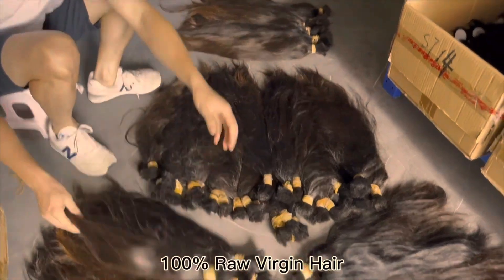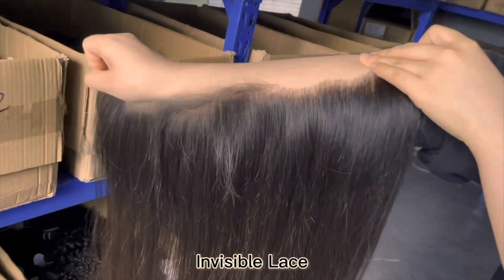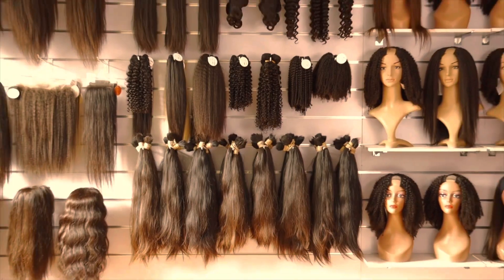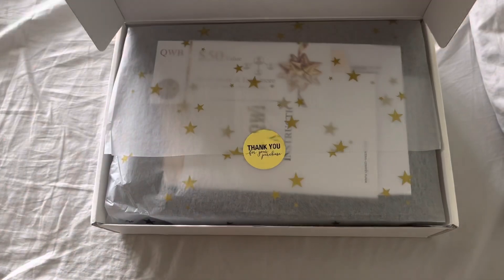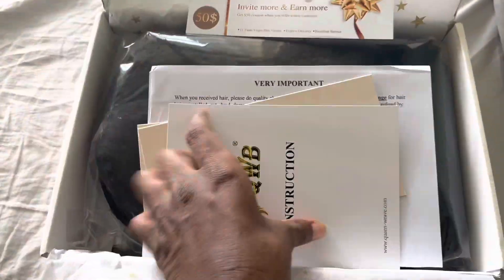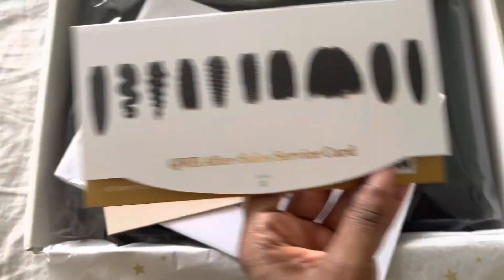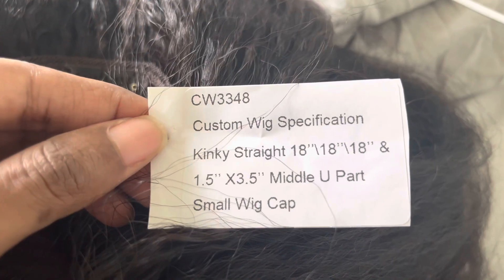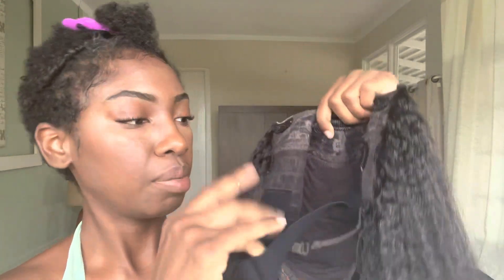Natural Hair Kinky Straight Hair You Need This Fall 🍁 | U-Part Wig | Queen Weave Beauty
💖 Hair Details:
This is a pre-made u part kinky straight wig I ordered, made of 3 bundles 18” and around 250% density, small wig cap 21-22inch with 1.5x3.5inch u part space

💖 Aliexpress Store
● Custom Wig Service
● More Pre-made Wigs Optional

FB: Queen Weave Beauty LTD